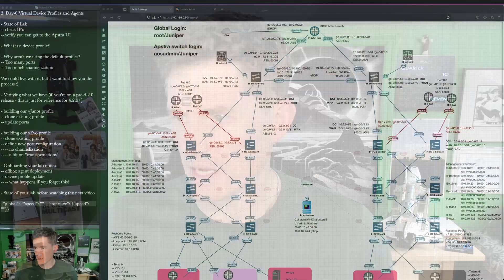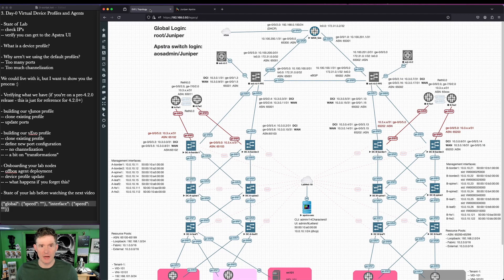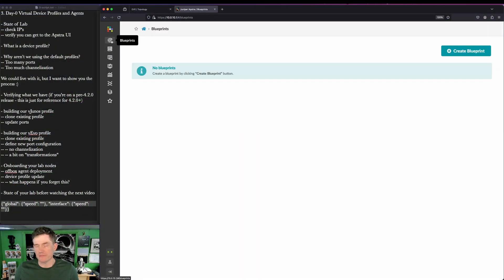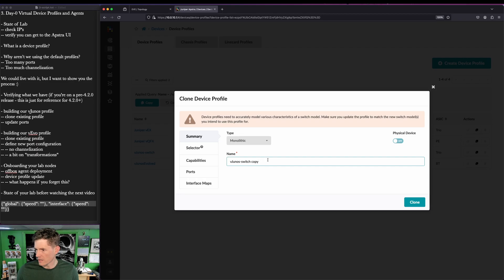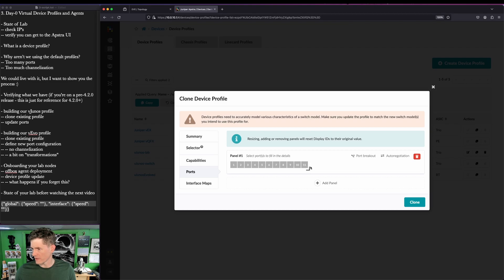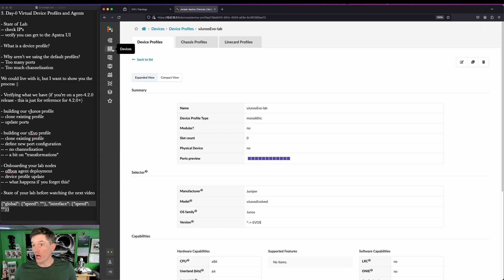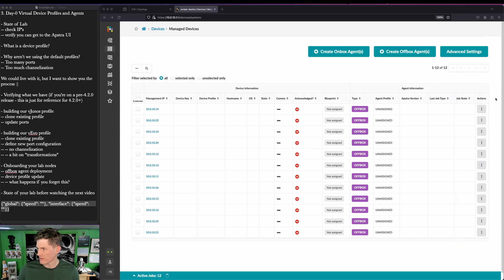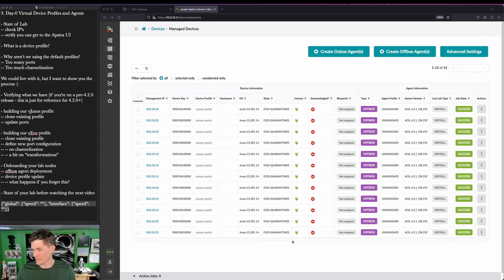3. Virtual Device Profiles and Agents - Apstra 4.2.1 in eve-ng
Elevate Community hashtags: 5minutejunos #4.2.1_eve_video-3

Please use this thread for any questions, collaborative discussions, and to access the companion lab guide, relevant links, and any other content I may mention in the video.
In this video, we will explore the role of Device Profiles in how Apstra is able to deploy a multi-vendor, Intent-based fabric. I will take you through cloning the vJunos and vEvo profiles that Apstra already includes to create new profiles that are a bit more "friendly". Not a required step, but one that I think is interesting enough to share. We'll install the Apstra off-box agents on our vJunos nodes, associate our new device profiles to these nodes, and wrap the video with these nodes managed by Apstra and ready for deployment!